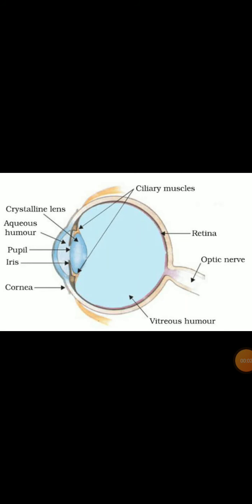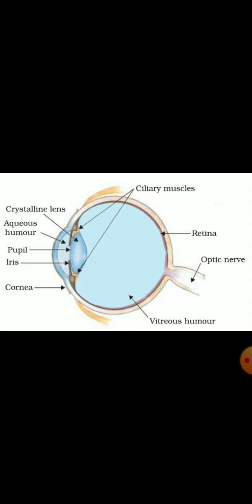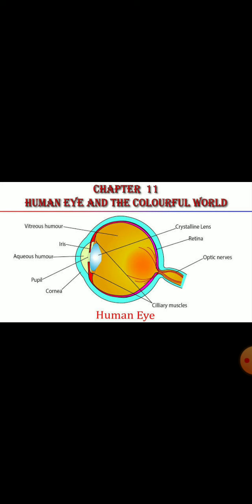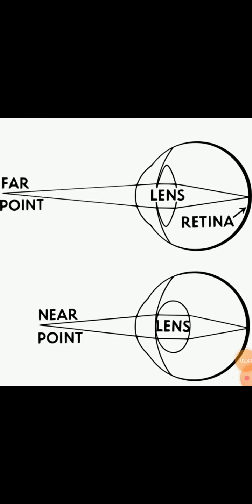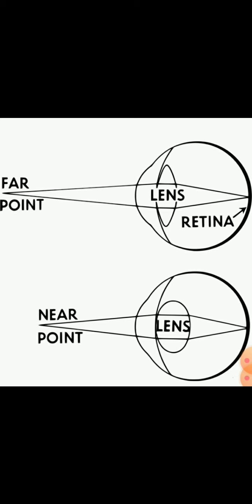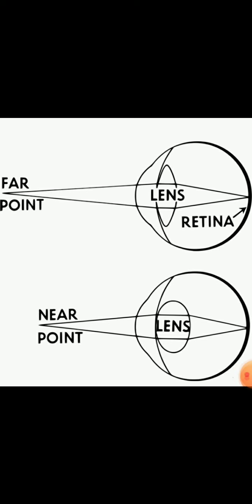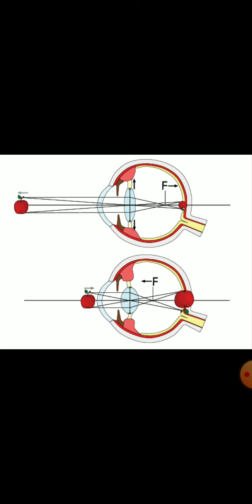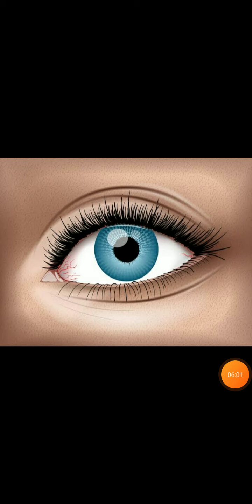Chapter 11 The Human Eye and the Colourful World Part - 2 (Power of Accommodation) Class 10 Science